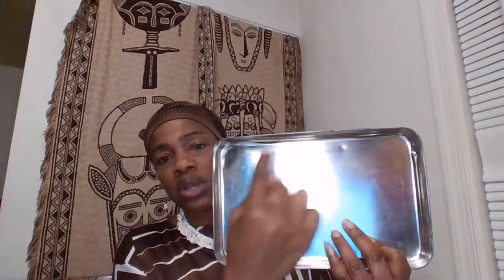TIPS to Secure your belongings for Overseas/International Transport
If you are Moving/Repatriating Internationally these tips will ensure you pack and secure your items efficiently and mitigate some of the stress involved with this process.